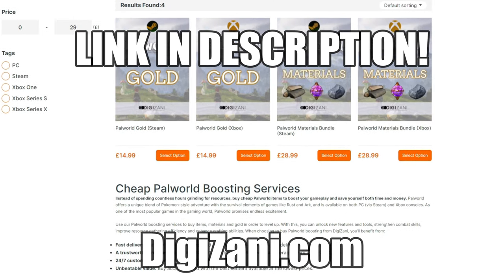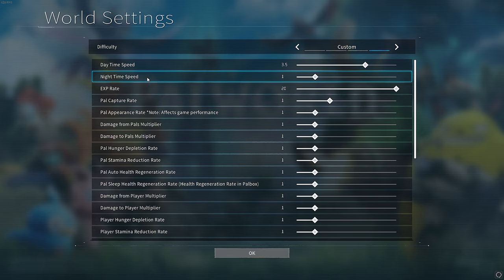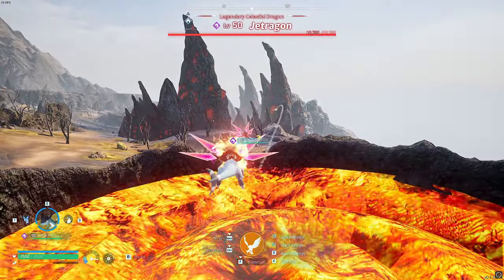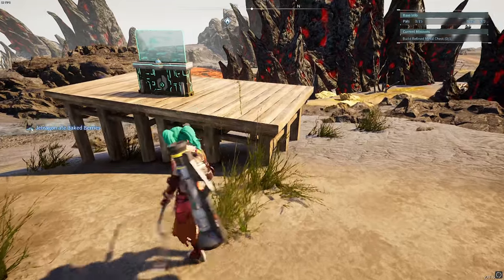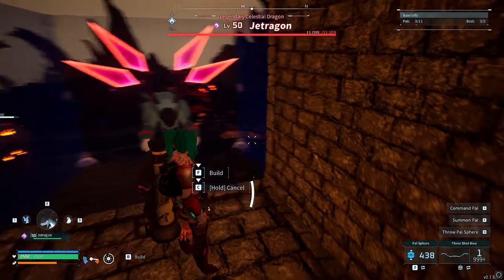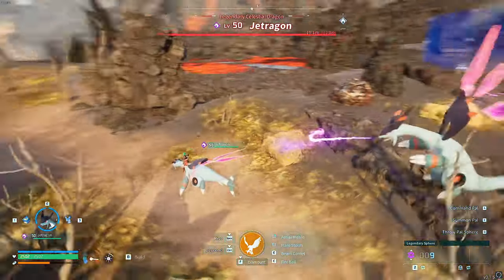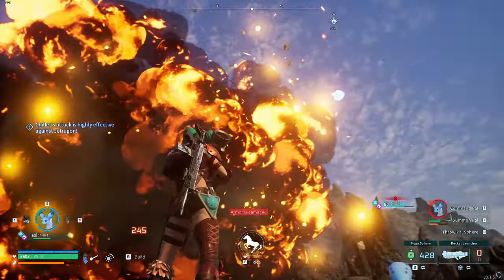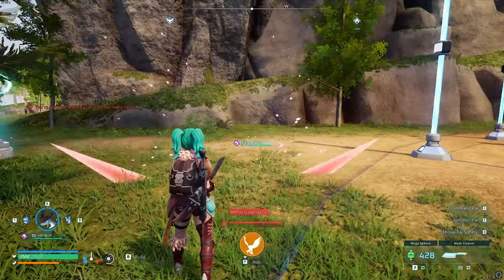5 BROKEN GLITCHES to CAPTURE/BEAT the JETRAGON in Palworld 0.1.5.1! | Palworld Glitch Guides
EASIEST Ways to CAPTURE/BEAT the JETRAGON in Palworld 0.1.5.1! | Palworld Glitch Guides

TIMESTAMPS:
00:00 NEW JETRAGON GLITCHES 0.1.5.1!
01:15 Cliff Fall Glitch
02:01 Lava Pool No-Hit Glitch
03:25 Viewing Cage Glitch
05:17 Unlimited Missile Glitch
06:16 One Shot Frozen Glitch
07:17 Butcher Glitch (UNLIMITED SCHEMATICS)